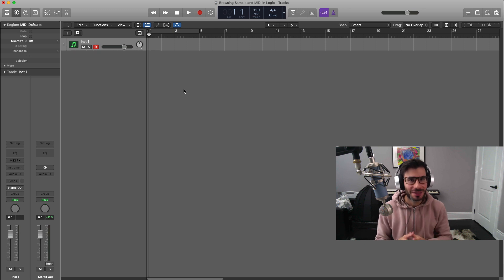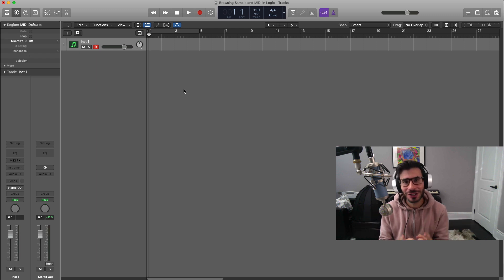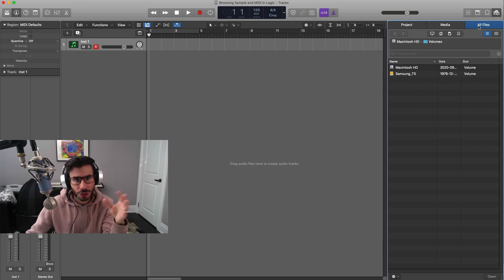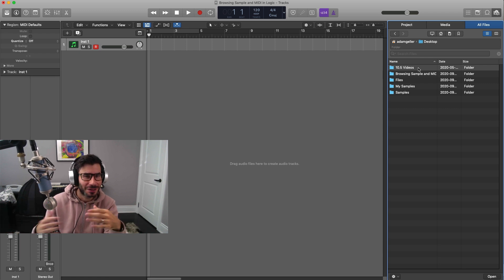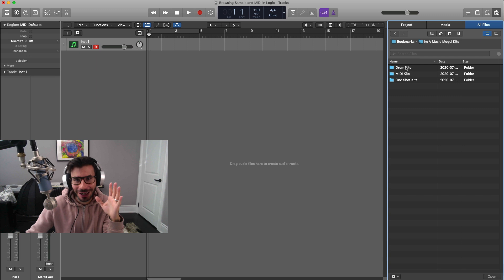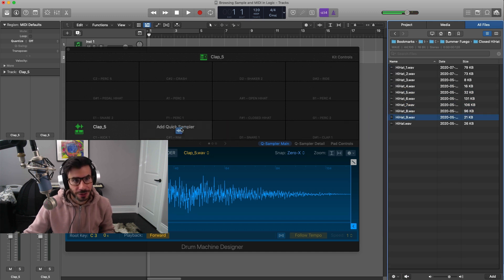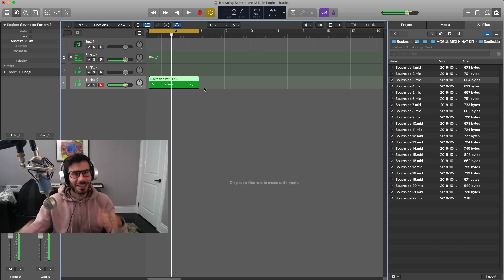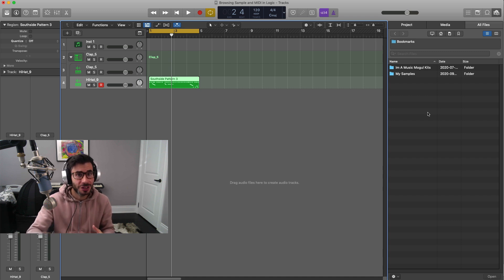How to BROWSE/PREVIEW/LOAD your samples in Logic Pro X (Quick Tip)